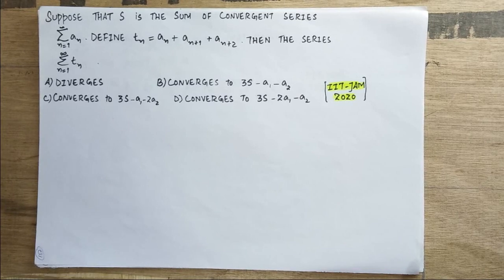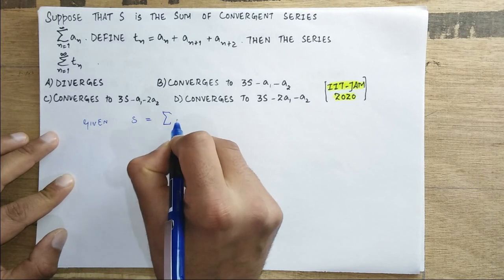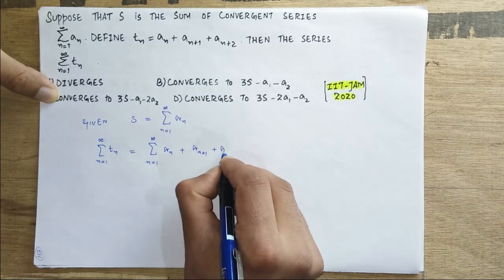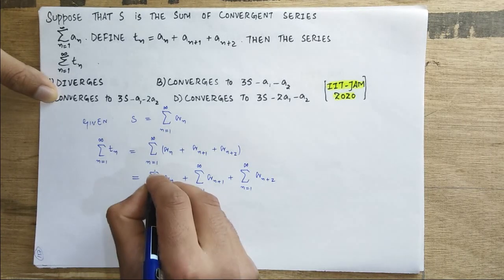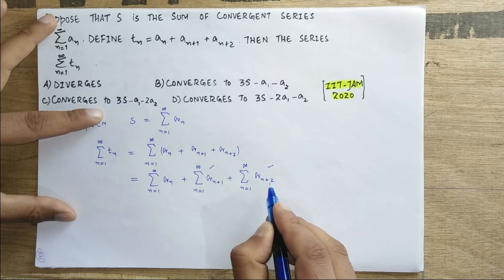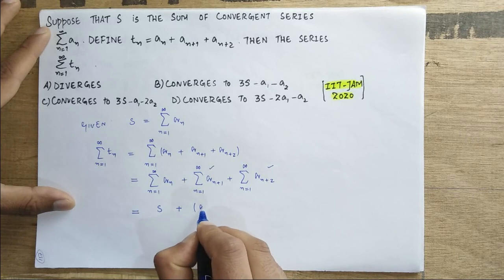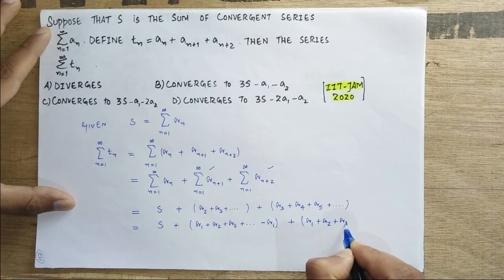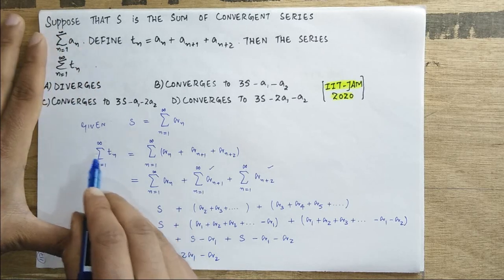IIT-JAM II 2020 II SUM OF SERIES.